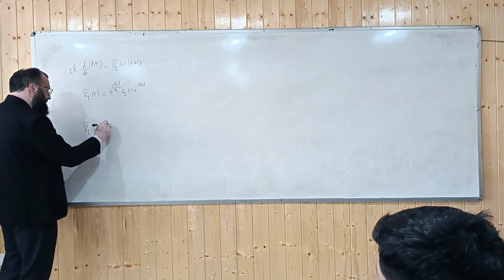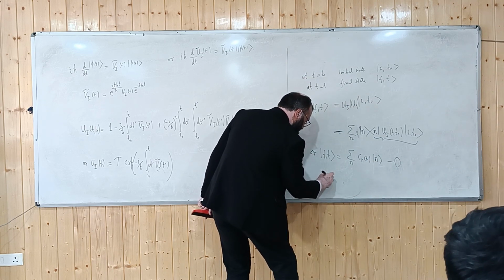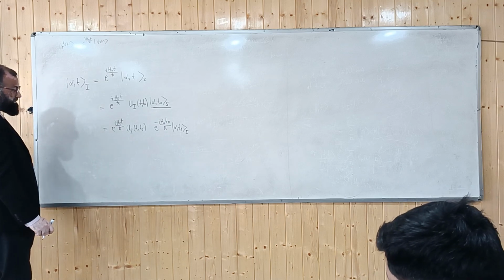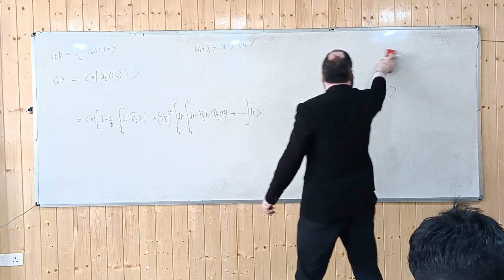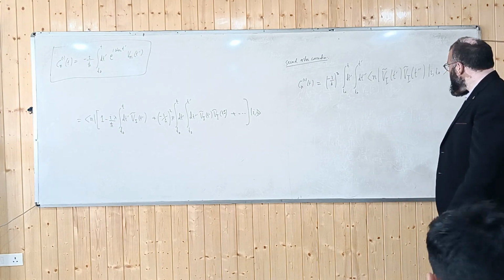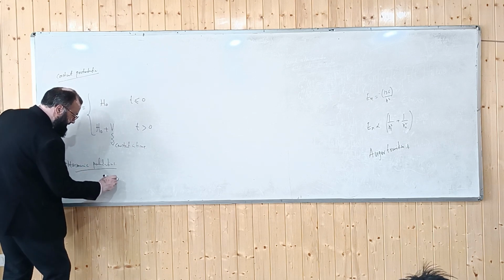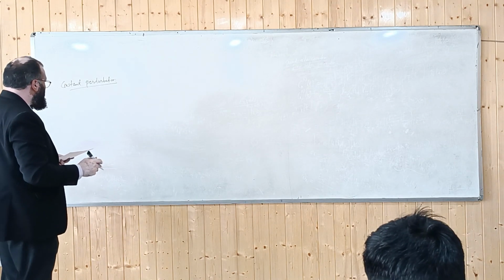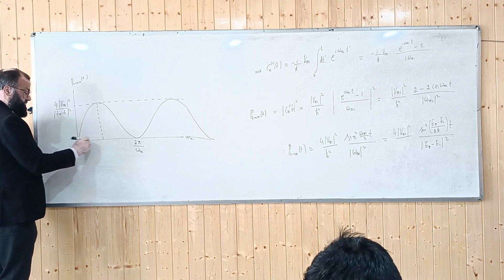Lec-11 Time Dependent Perturbation-III Dr Muzaffar Q. Lone | semester 2 | Kashmir University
Time dependent perturbation III Msc physics Department physics kashmir University by Dr Muzzafar Qadir lone.

batch 2021 .